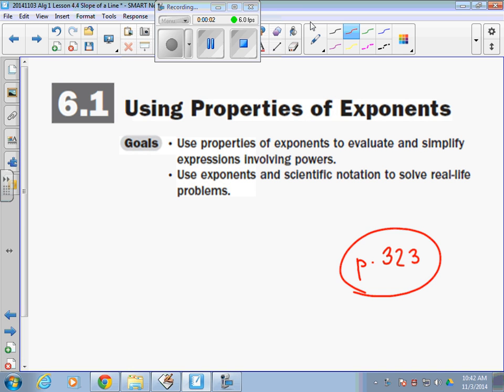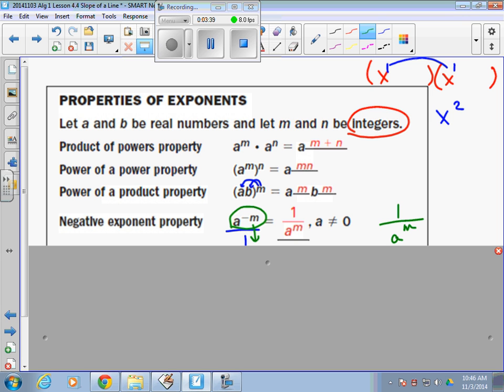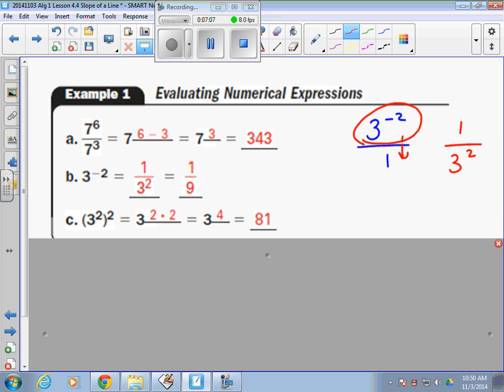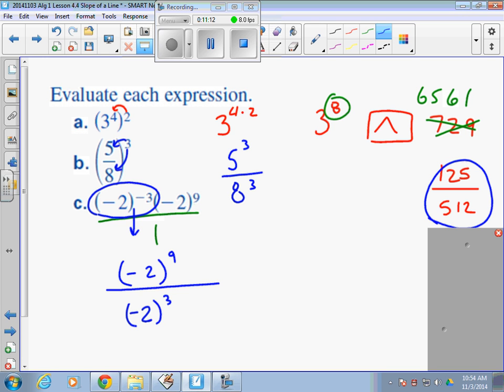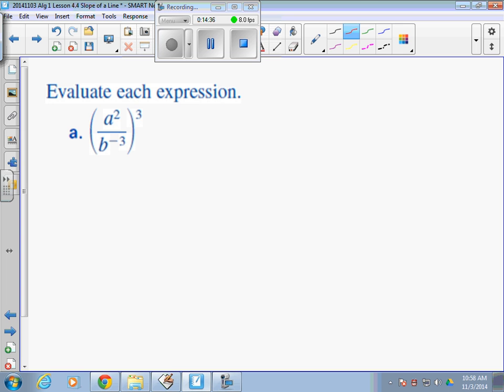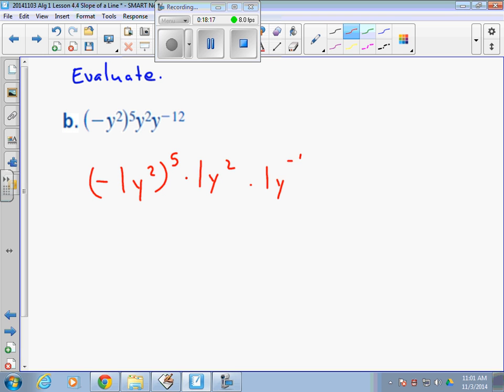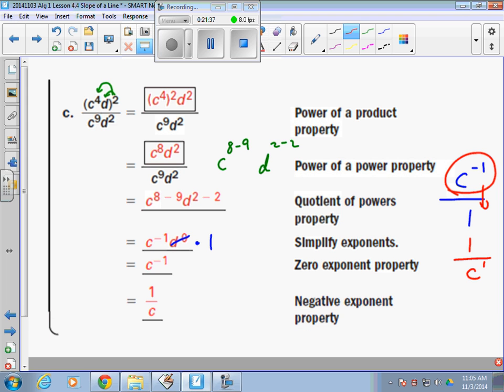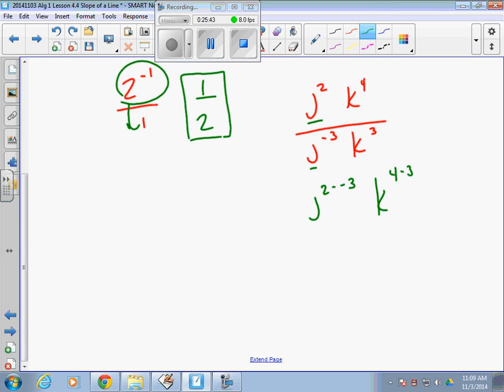Alg 2 Lesson 6 1 Properties of Exponents